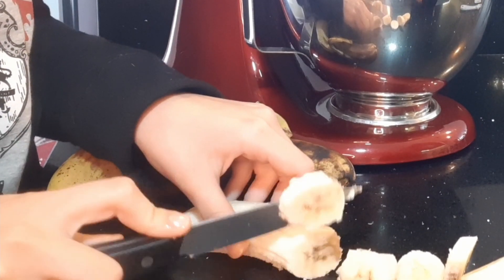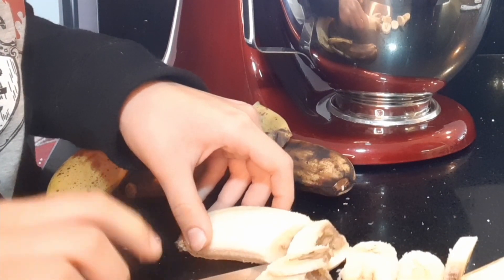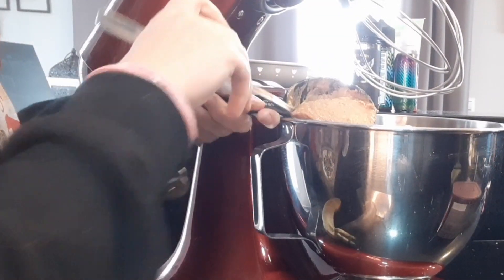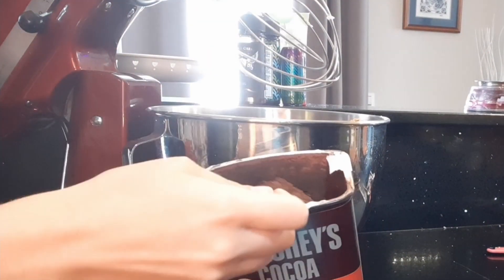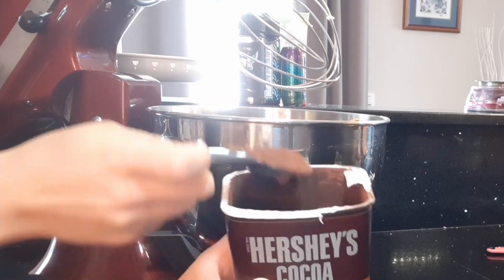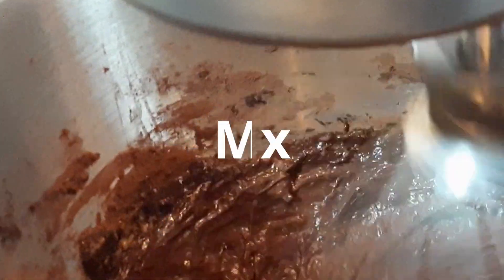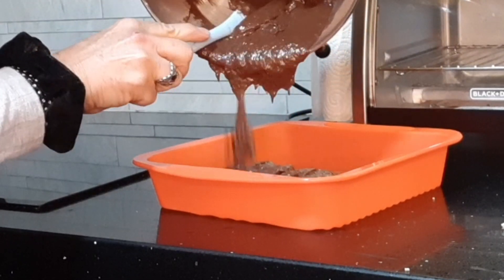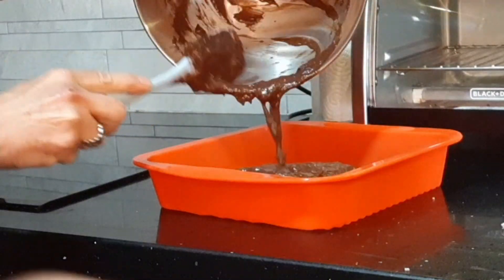Make the Healthiest 3 Ingredient Brownies on the KitchenAid!!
So easy to make and you can verify:) like in place of two bananas you can replace with avocado or half and half